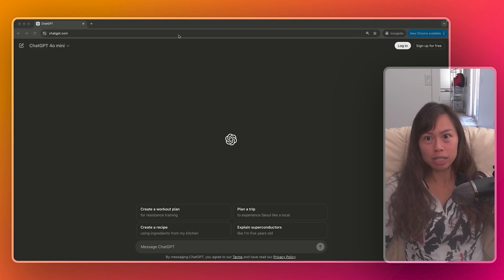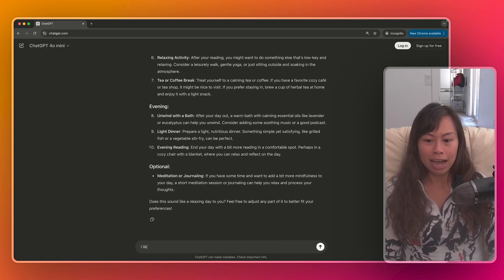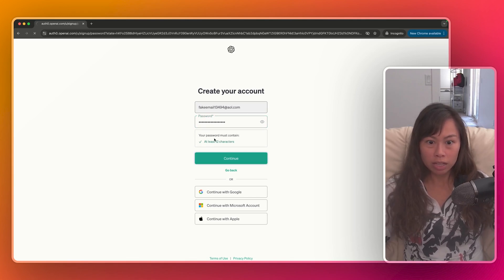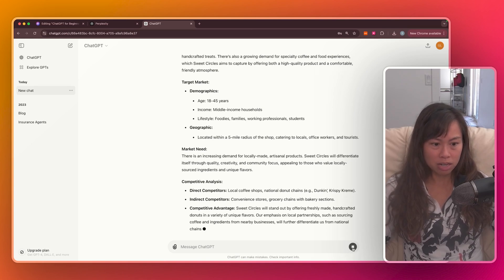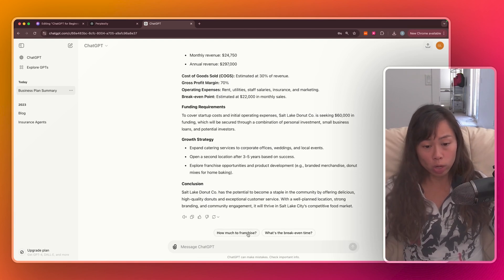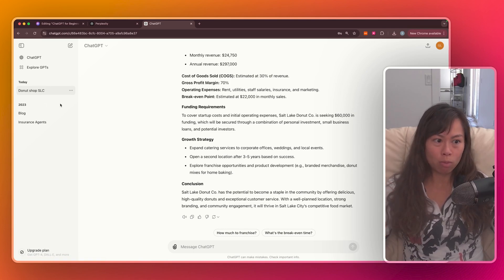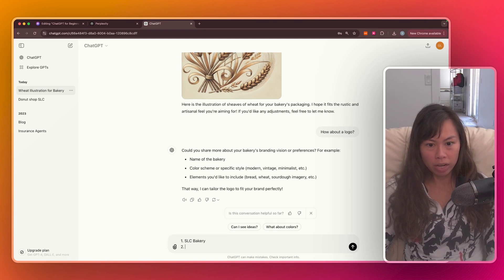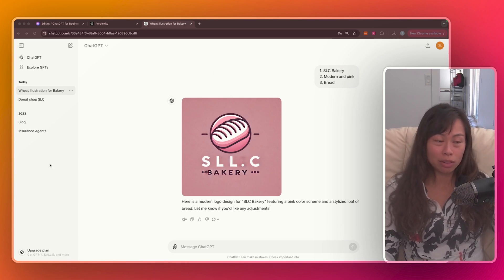How to Use ChatGPT | Sabrina Ramonov 🍄